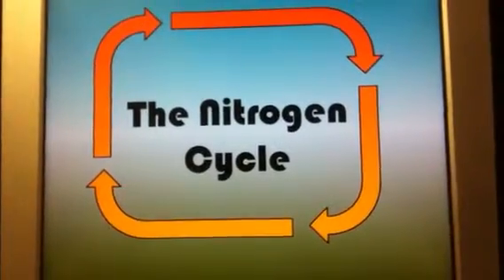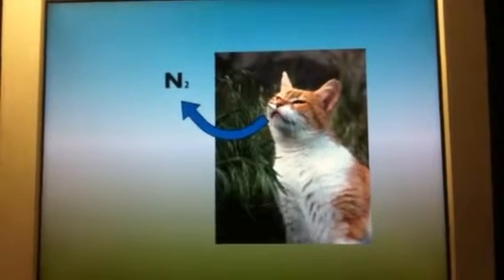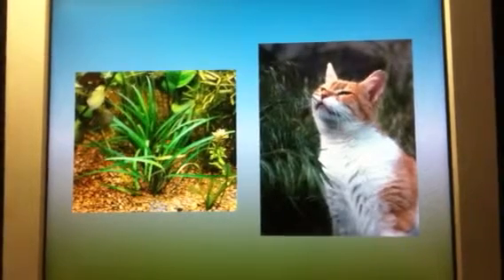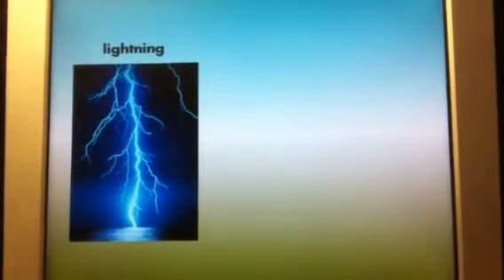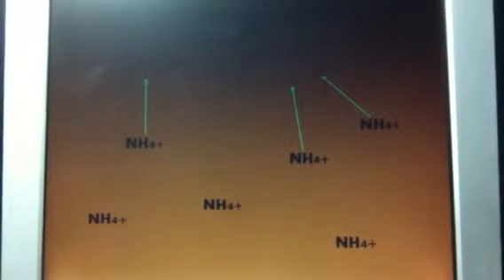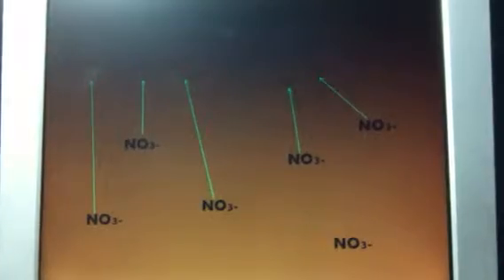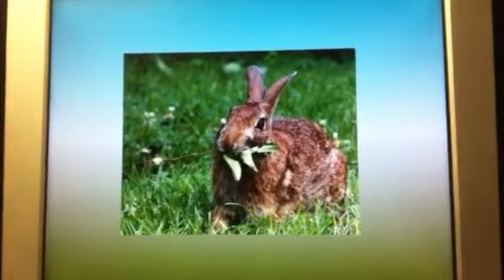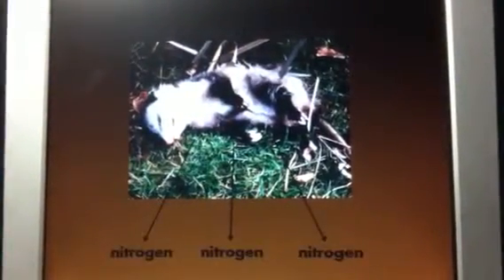APES Project - The Nitrogen Cycle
2012 APES nitrogen cycle project